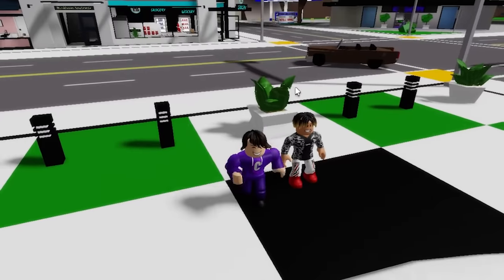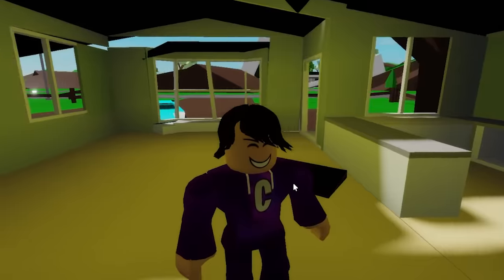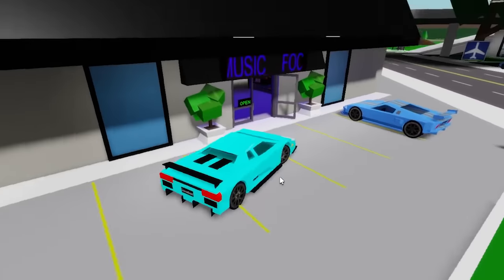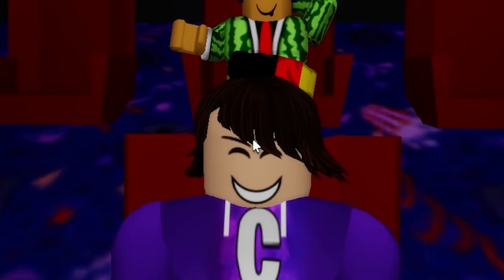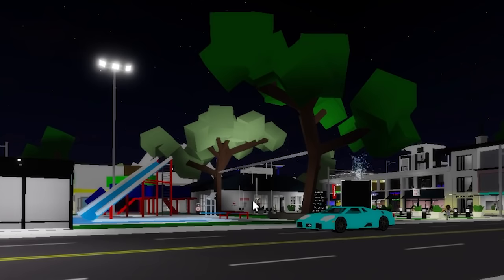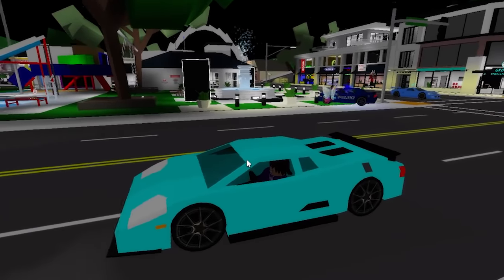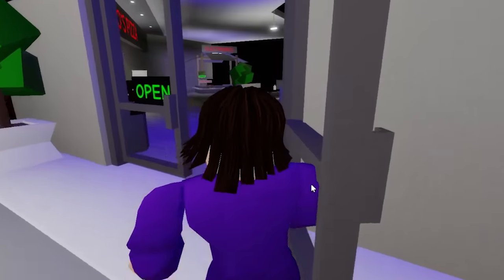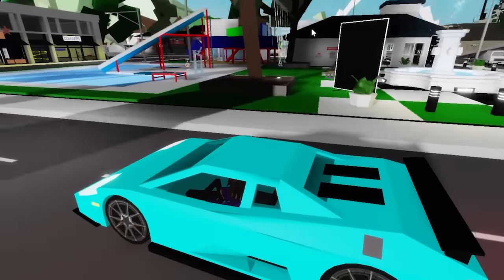*SECRET LOCATION* in Brookhaven 🏡RP that you didn't KNOW about! (Roblox)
*NEW LOCATION* in Brookhaven 🏡RP that you didn't KNOW about! (Roblox) These are new secret Places In Brookhaven RP That Will SHOCK YOU in Roblox. Brookhaven RP is the most popular Roblox game and there are a bunch of new Brookhaven RP updates and Brookhaven RP secrets.

YouTubers such as @Mackenzie Turner Roblox, O1G, Roblox with Roplex and IamSannaToo are my favorite. Who's your favorite YouTuber?